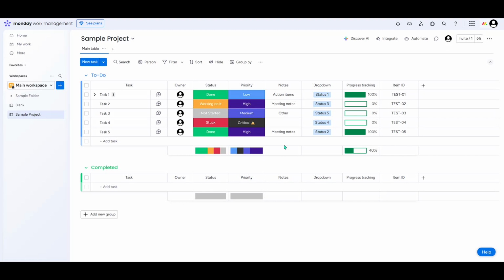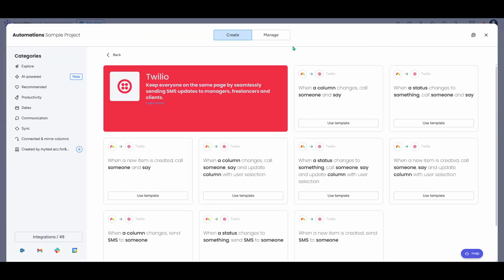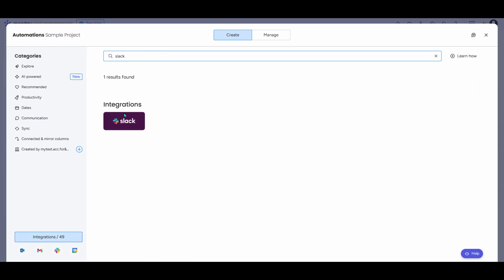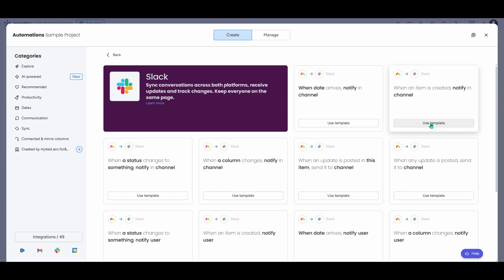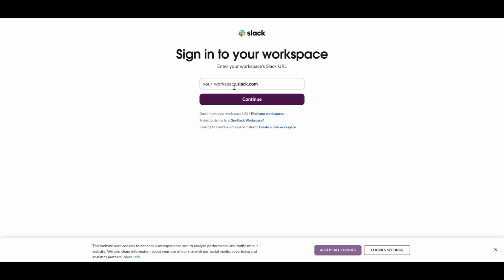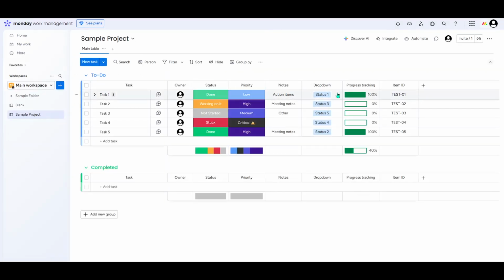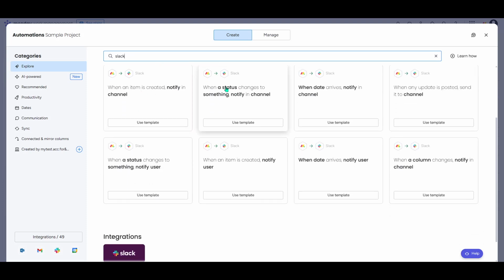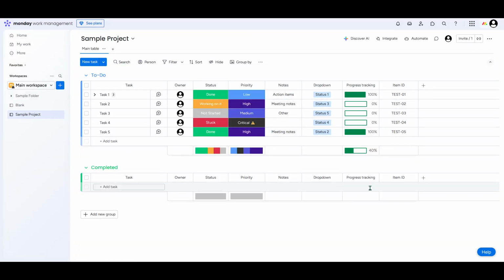How to Integrate Slack with monday.com (2025 Quick Tutorial for Team Alerts & Updates)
In this video, I’ll show you how to integrate Slack with monday.com to receive board updates, send notifications, and streamline communication. A fast, no-code setup that keeps your team in sync—right inside Slack!